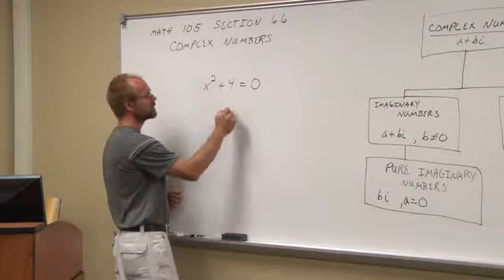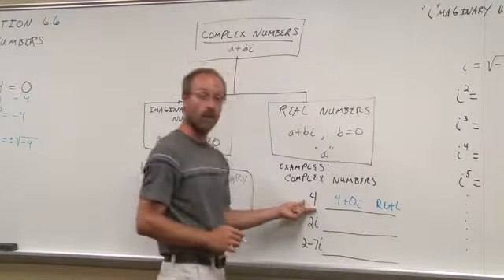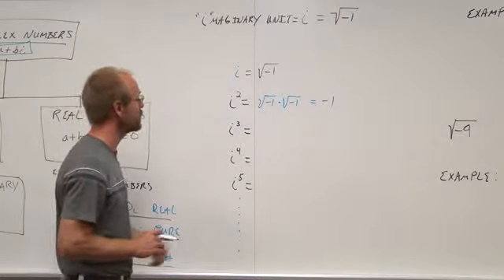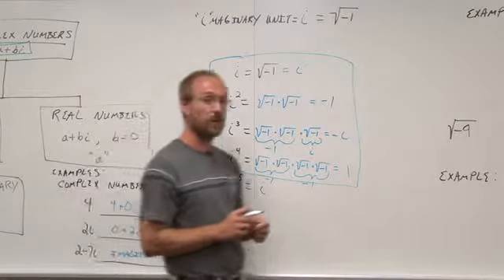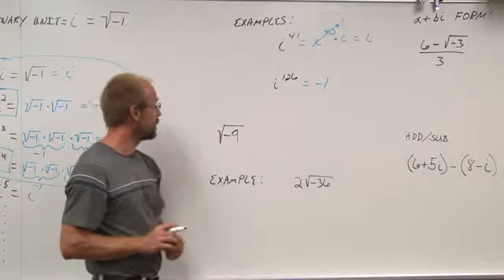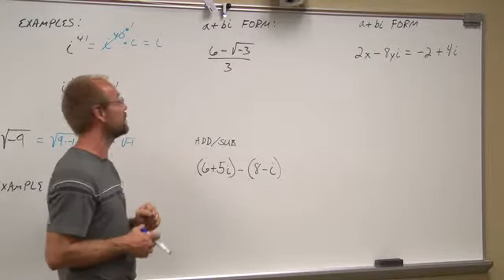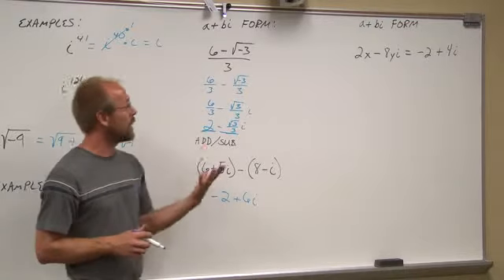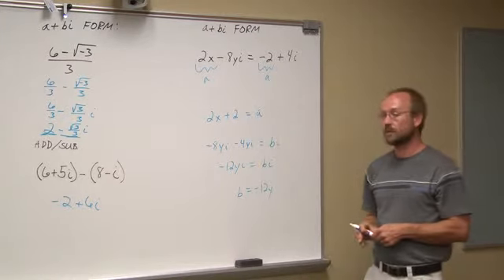Intermediate Alg Section 6.6 Complex Numbers